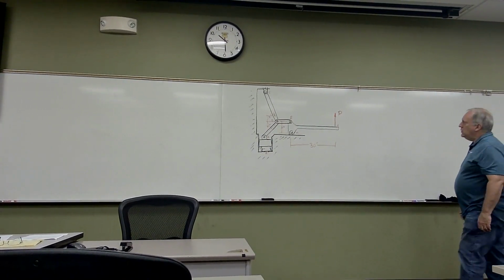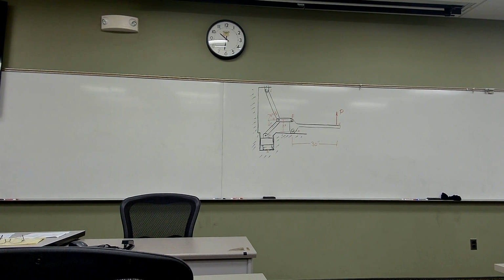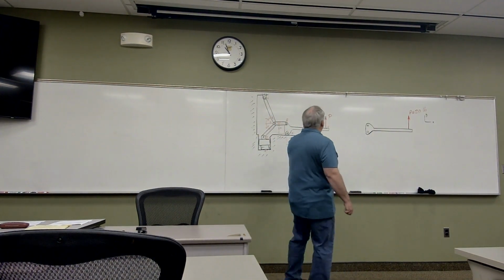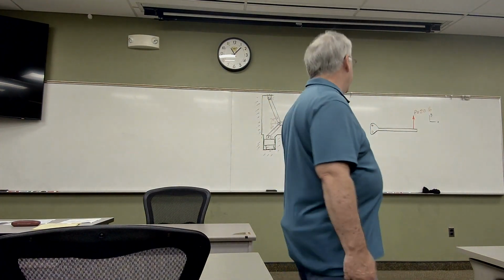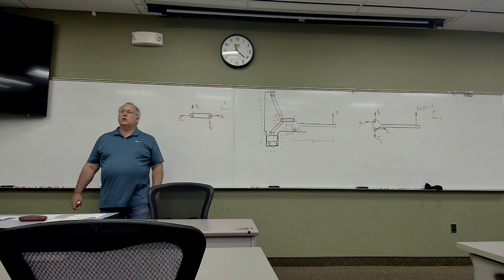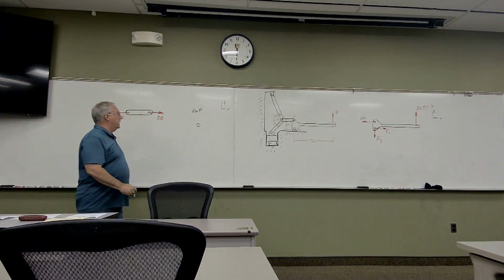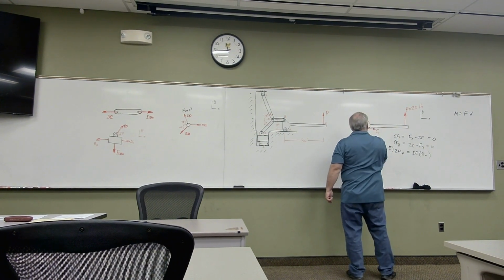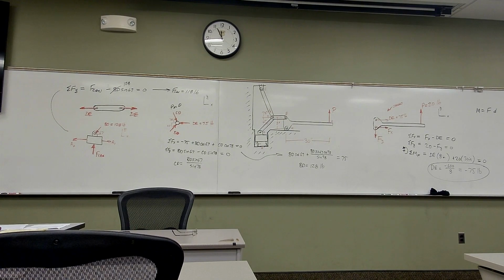7 21 2025 _ 210 Mech _ Statics